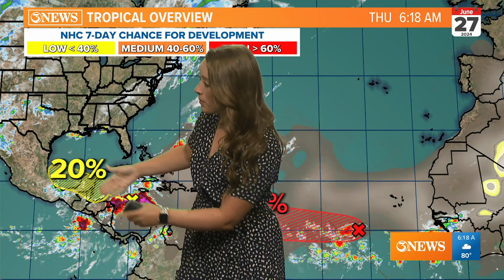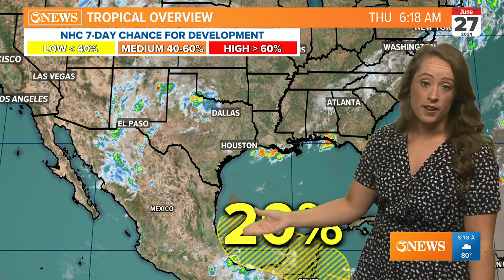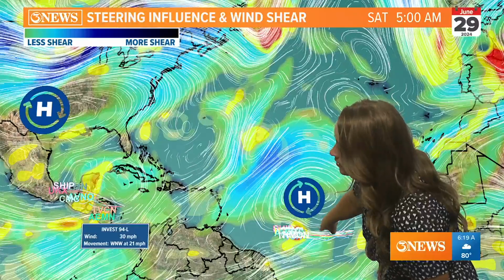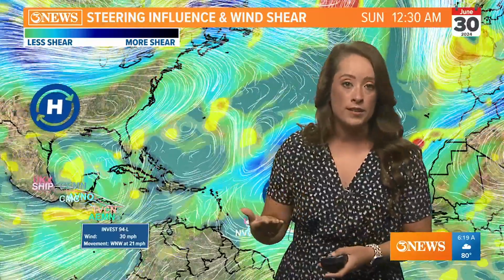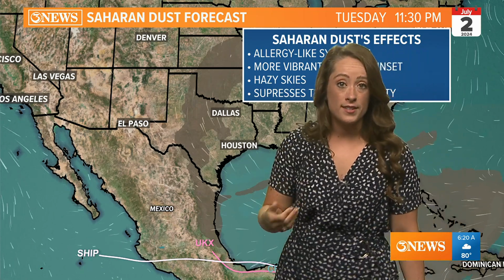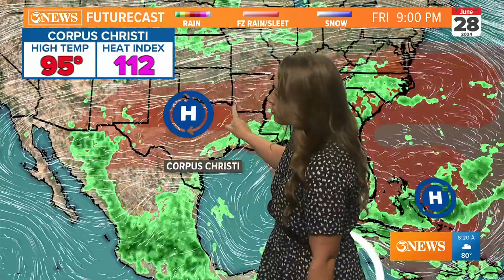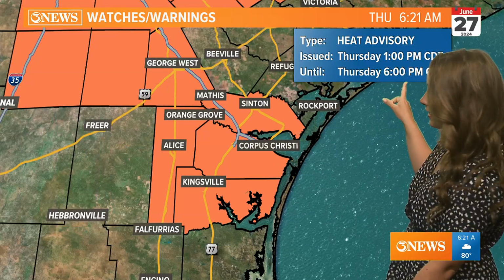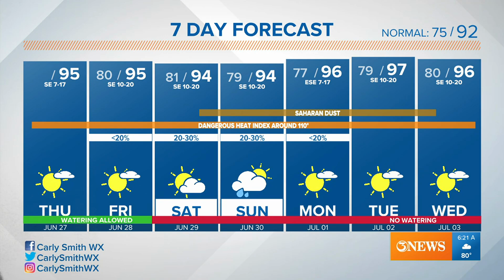Temperatures to remain hot, Saharan dust making its way to Coastal Bend next week,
The peak heat index is expected to hit at around 2 p.m. before we slowly cool off into the evening. Saharan dust will be most noticeable from Sunday-Tuesday.